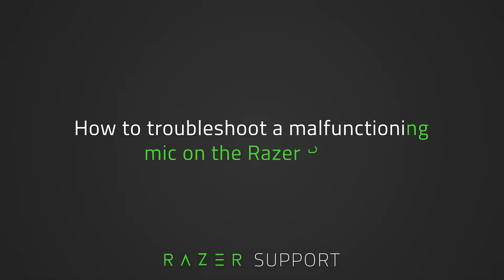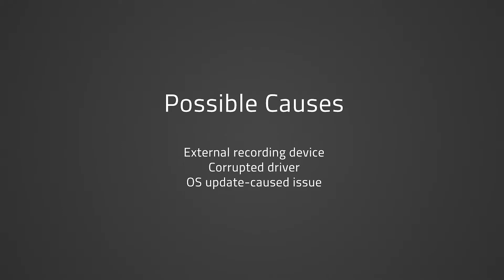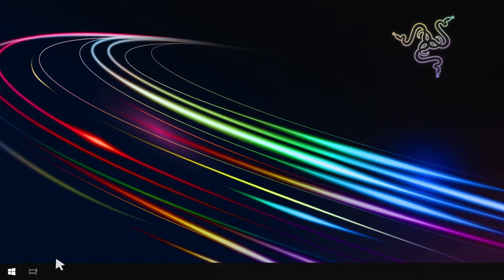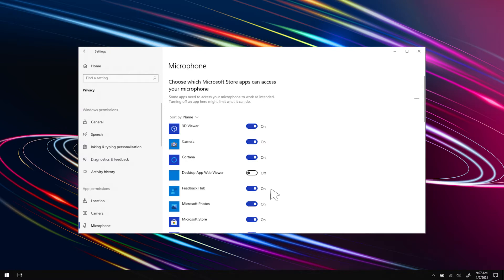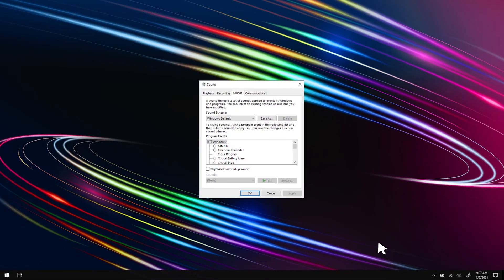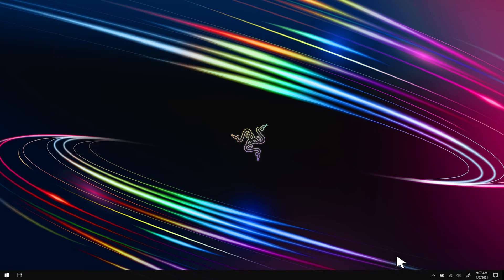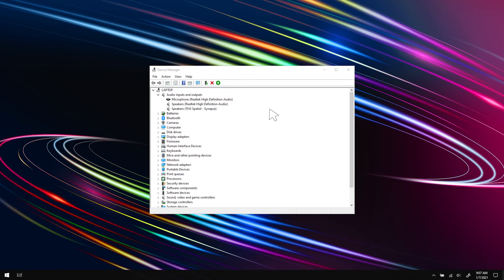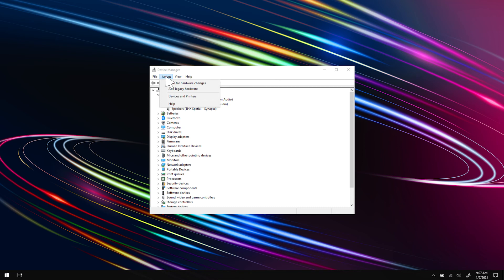How to troubleshoot a malfunctioning mic on the Razer Blade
The malfunctioning mic on the Razer Blade could be caused by an update of the OS. If you have updated your OS and the mic suddenly stopped working properly, make sure to enable the microphone in the Windows 10 Privacy settings by doing these steps found on the video.